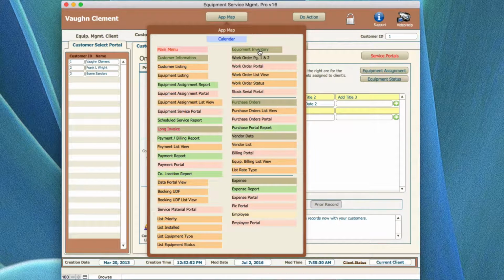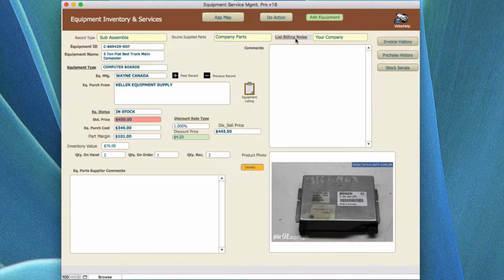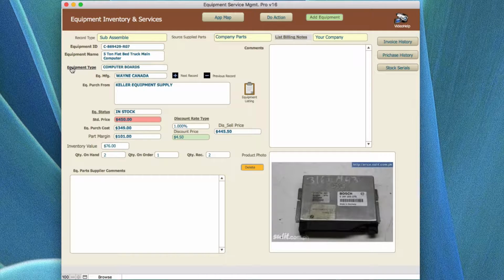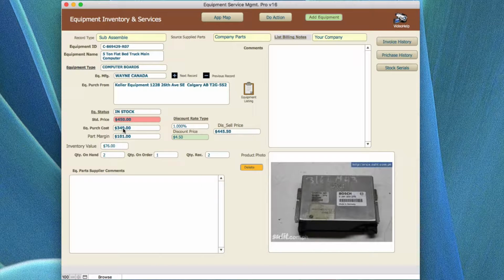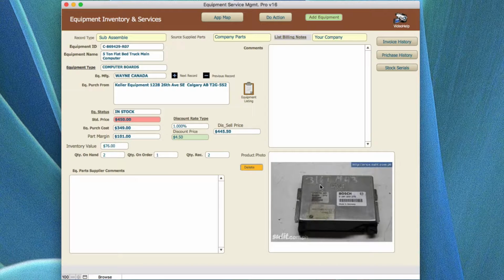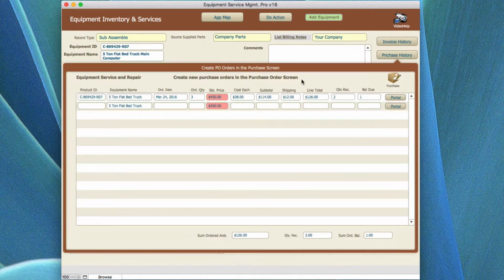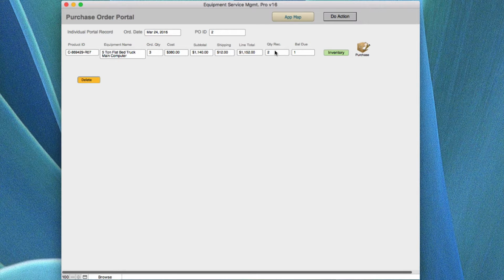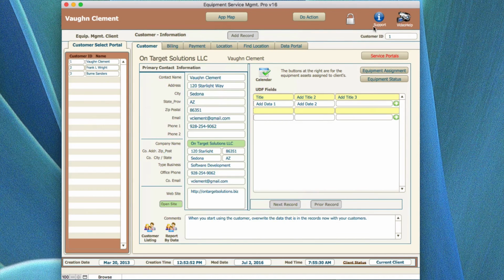Equipment Service Mgmt Pro v16 - Inventory Screen Usage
In this video help I will be covering the Equipment Inventory screen. This tutorial is for a primary parent screen that describes the setting up and data entry into the Equipment Inventory. If you would like a live online demonstration of this app, you can contact the developer by email at this address;